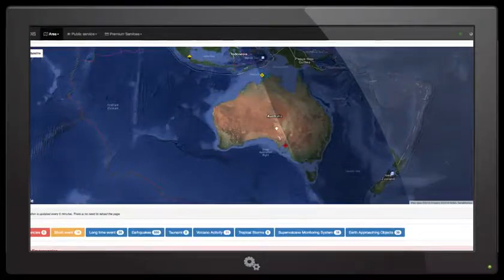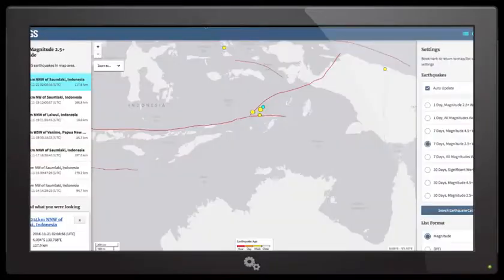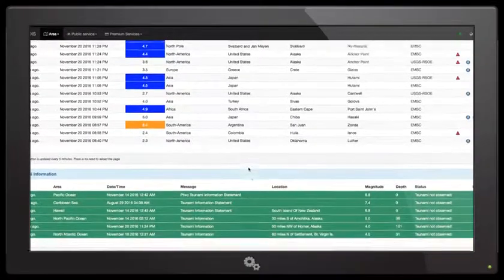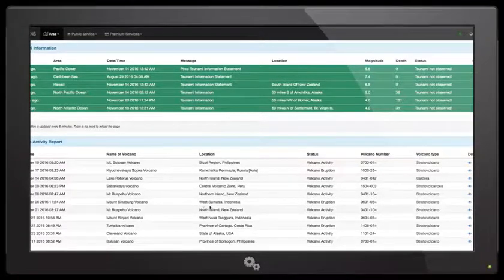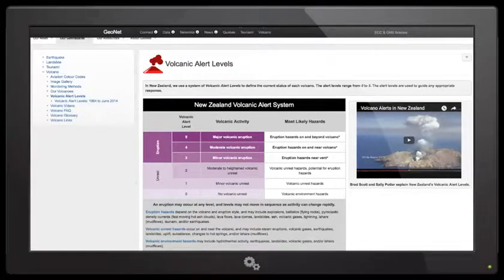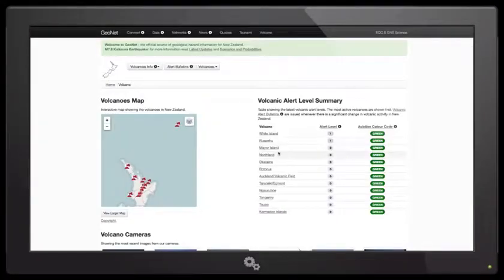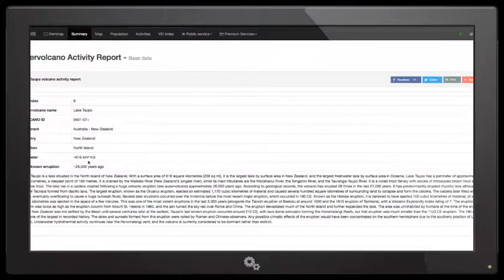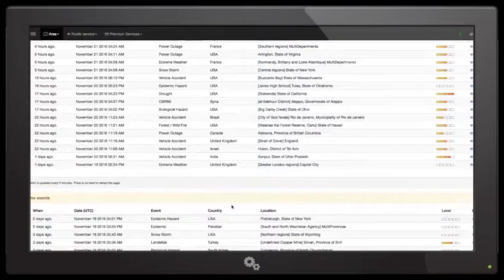Australia & NZ Earthquake and Volcano Information Comparisons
I have noticed that the various agencies who provide information about earthquakes and volcanoes rarely provide the same details of an event. Consequently I ...